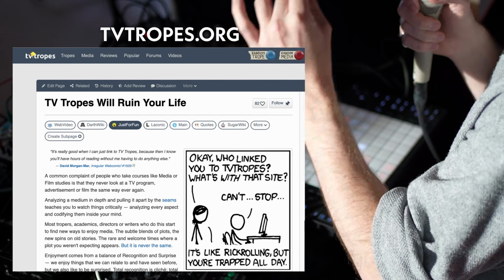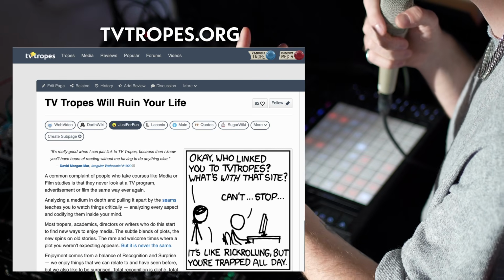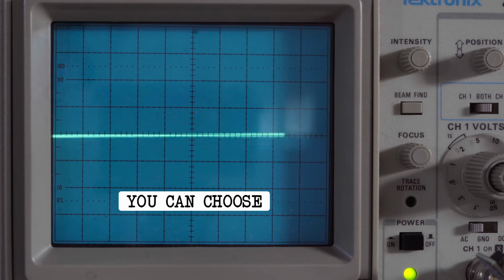I built a live performance sandbox: here’s how to build your own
If you want to build a liveset, how would you go about it? I propose three steps.

Contents:
0:00 The three steps
0:37 emotions and devices
2:06 tools and processes
3:04 ITERATE
3:20 a sandbox
4:52 dramaturgy
6:02 a summary